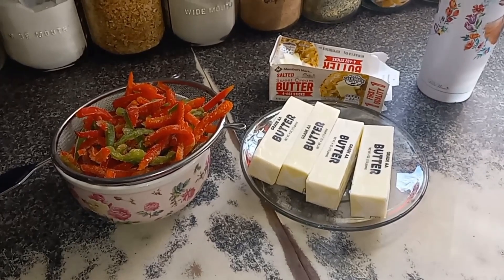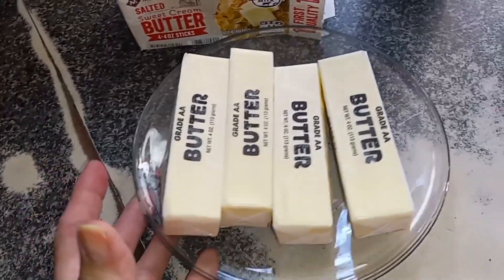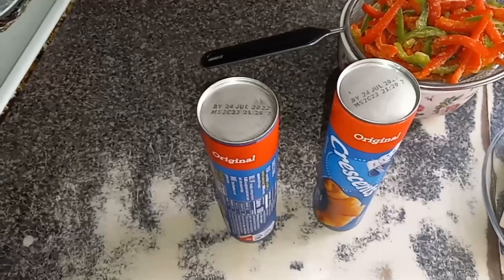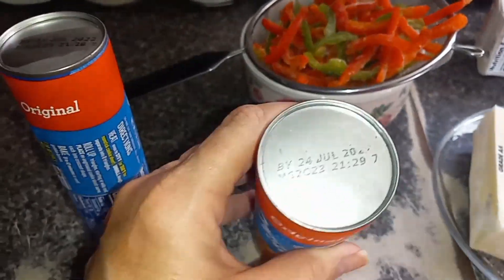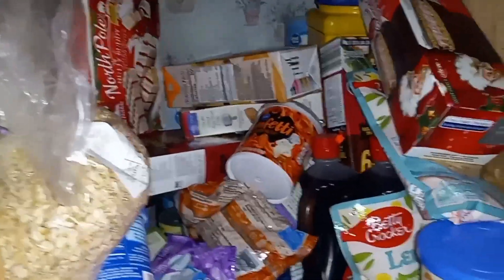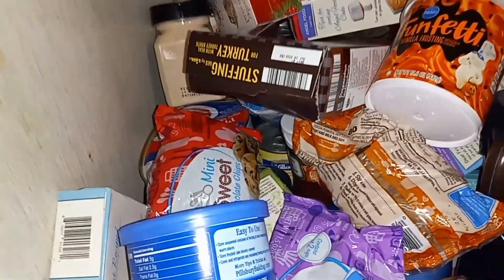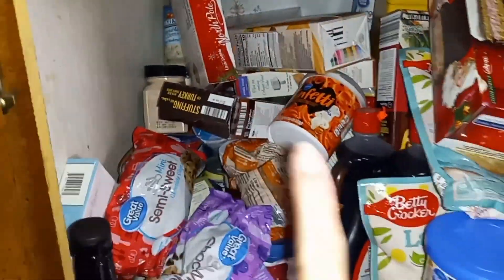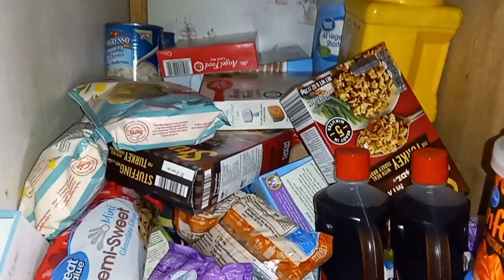Pantry Cleanout Mess!